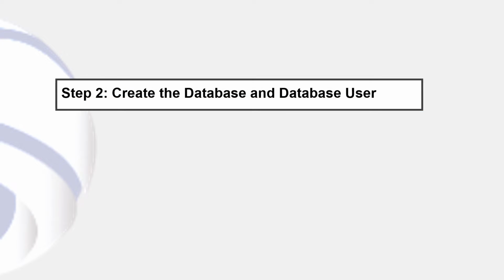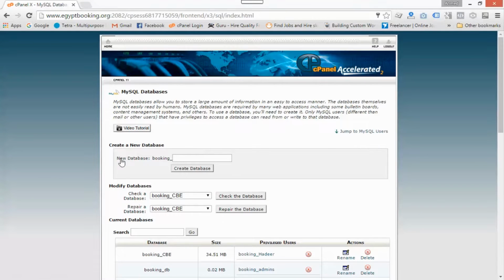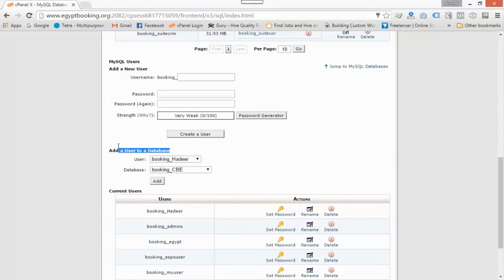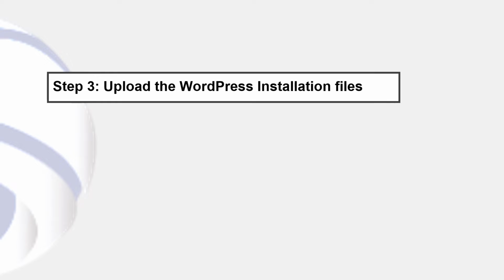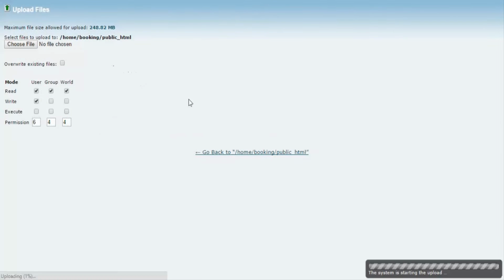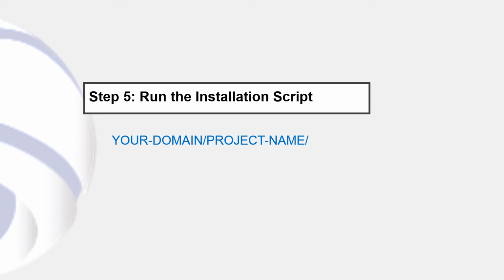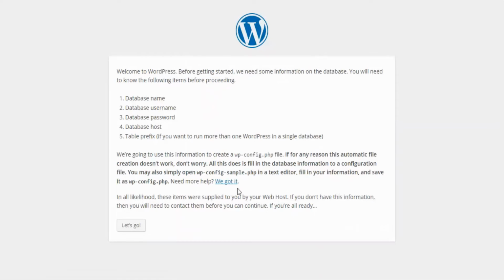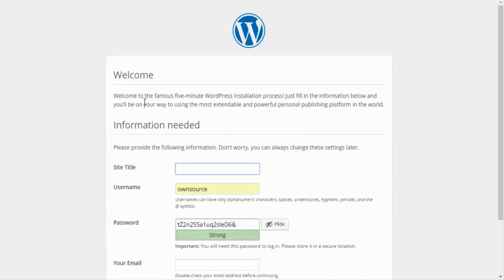WordPress Setup instructions | Part 1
Welcome to our first video of word press tutorial for users.
In this video we will show you how to install the Word Press